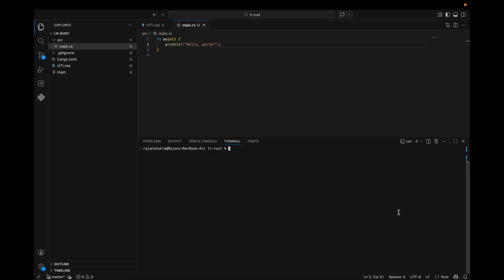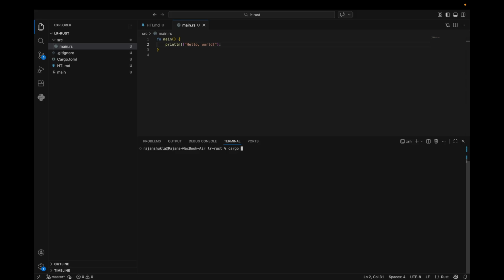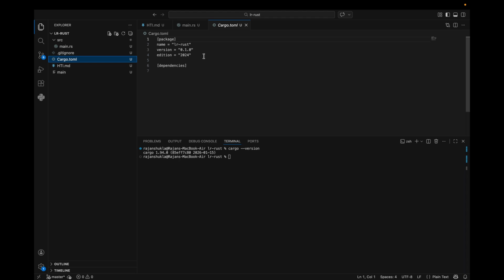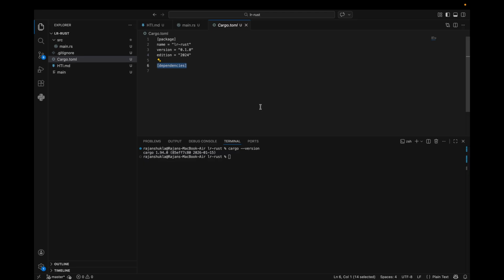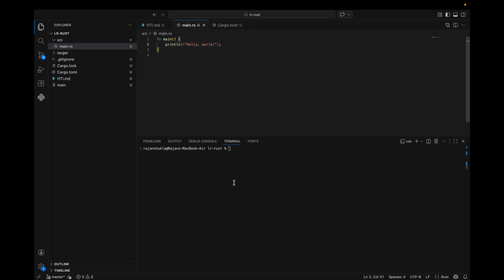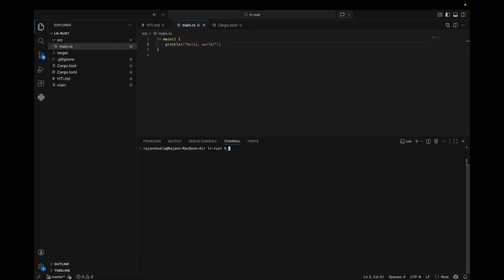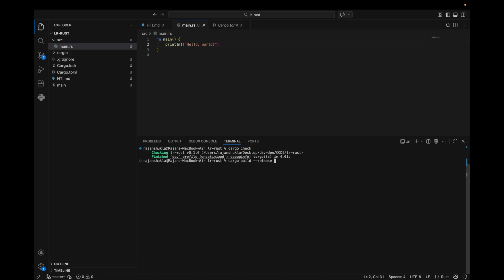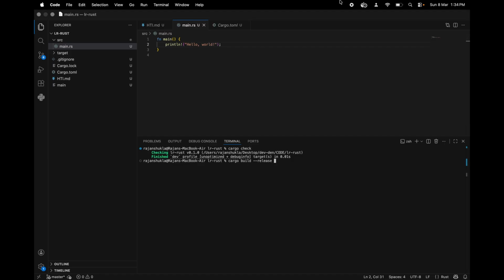Why Cargo is the Best Package Manager for AI Projects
If you're used to pip and venv, Cargo will feel like a superpower. We dive into how Cargo handles builds, dependencies, and project structure so you can start porting your Python logic to Rust.